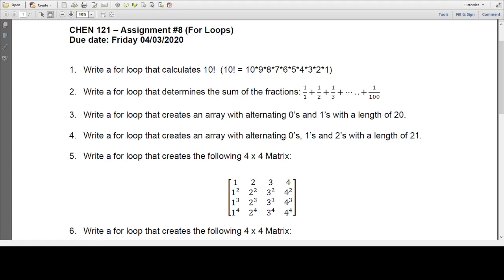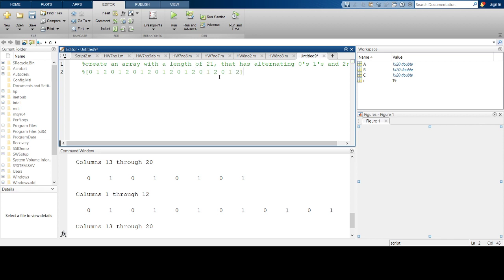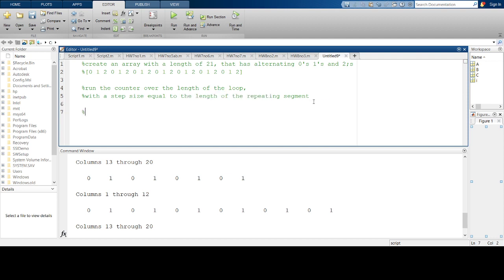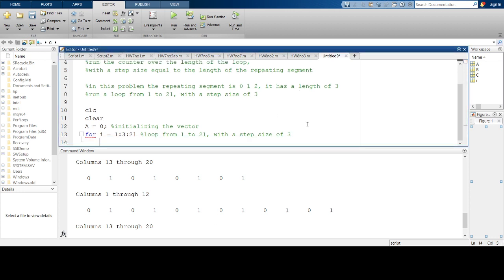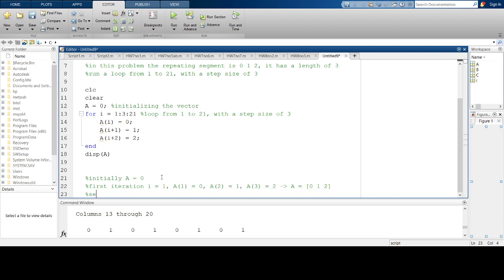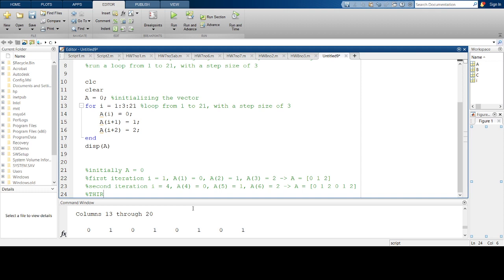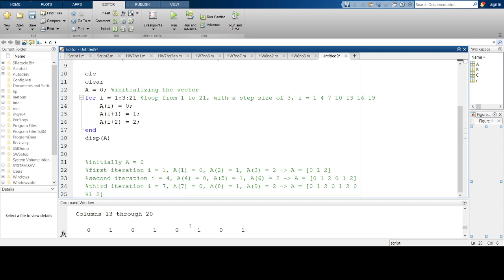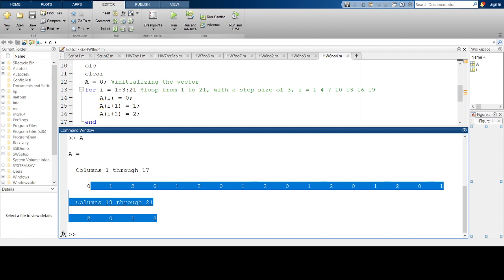Homework #8: Problem 4